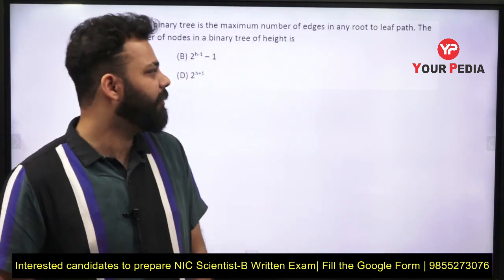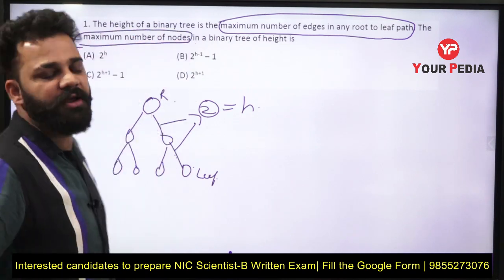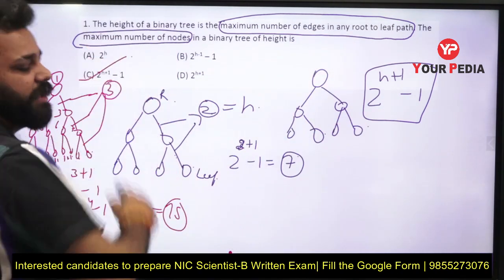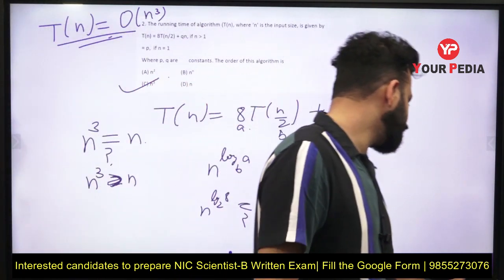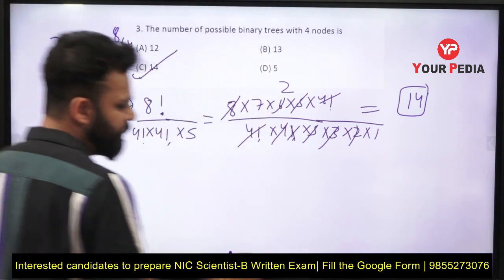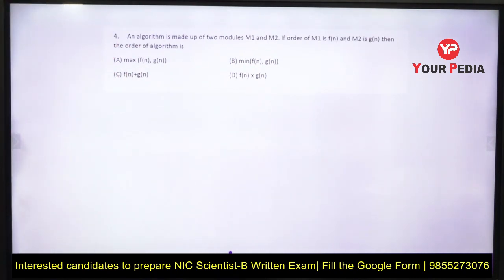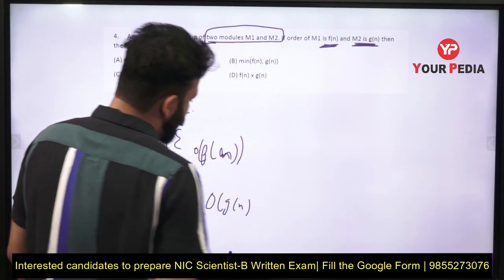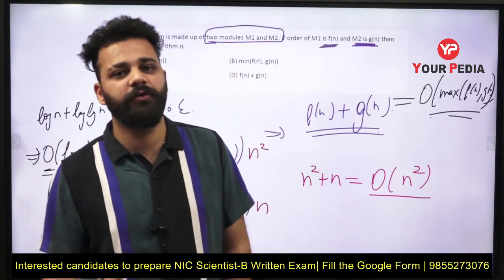Algorithm NIC Previous year Questions solutions | NIC 2023 exam preparation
Algorithm NIC Previous year Questions solutions | NIC 2023 exam preparation | Subject wise analysis of NIC Scientist B, SO & TA previous year | Preparation & guidance YourPedia | Difference in Syllabus & Questions of NIC Scientist B, SO & TA for Exam preparation 2023 | NIC Scientist B, SO & TA  Exam preparation | NIC Recruitment 2023 | Complete Information